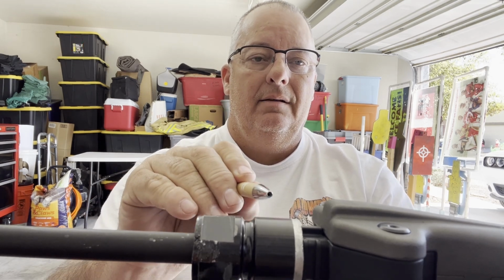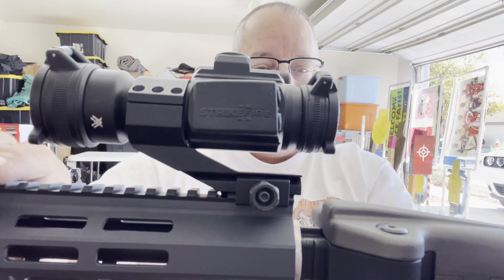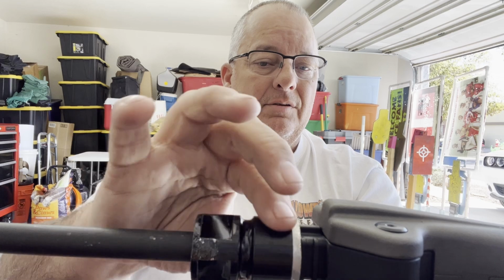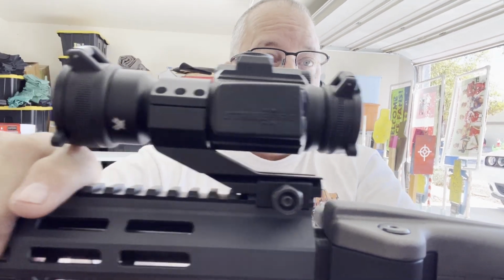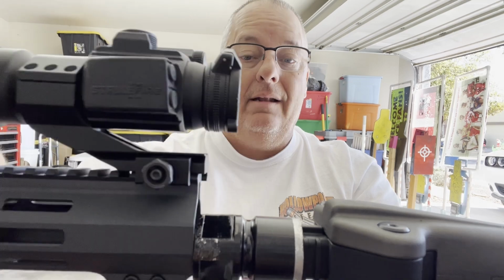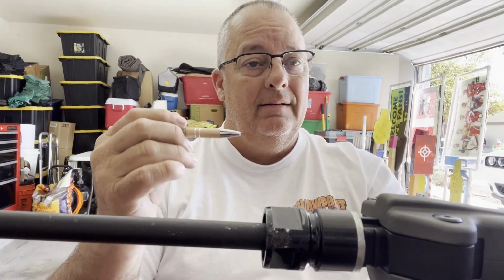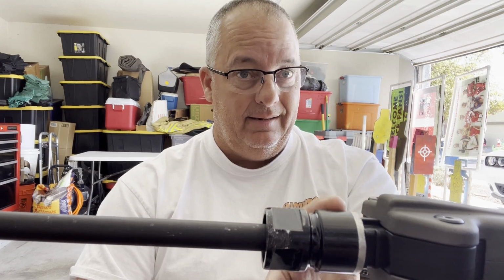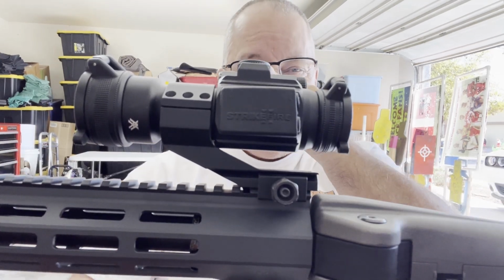FPC Taccom Barrel Nut Modification Brief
Just a quick overviewe of what I did to a Taccom FPC barrel nut, in order for it to accept a standard AR-15 handguard.
The entire process took about a 1/2 hour to complete.